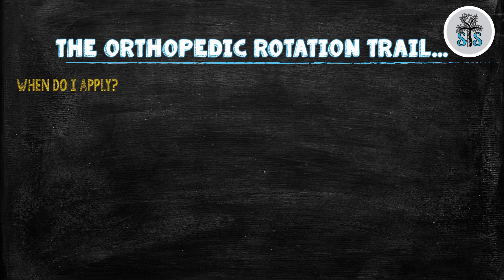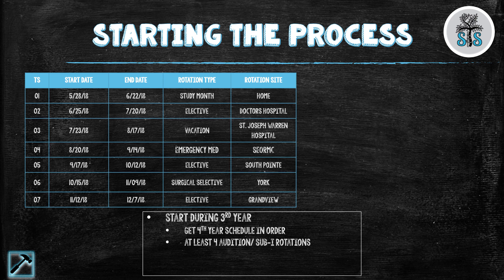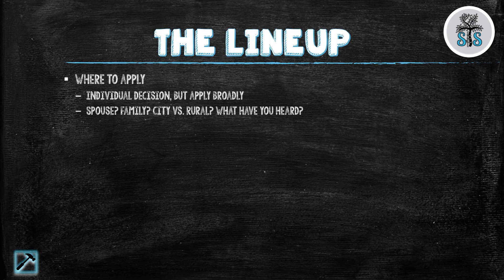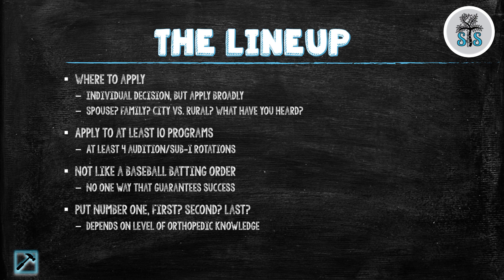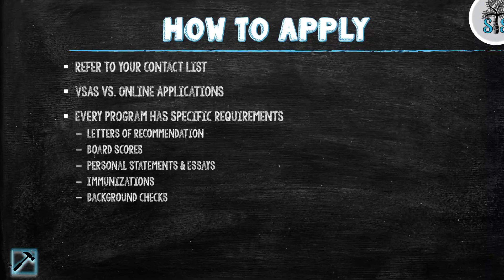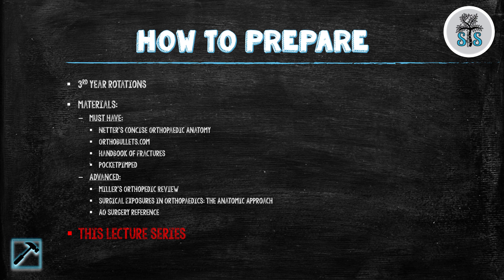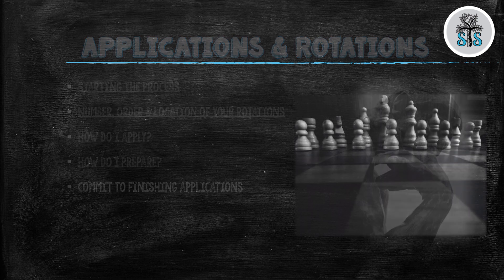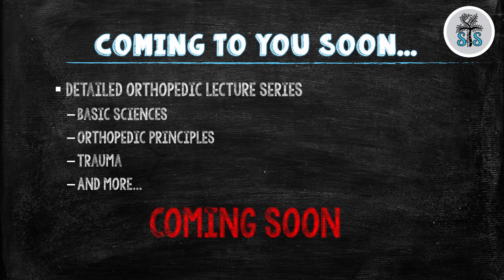A Roadmap For the Orthopedic Rotation Trail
Welcome! This, is Student2Stud, an online Orthopedic Resource for Medical Students pursuing a career in Orthopedic Surgery.

So after the completion of our rotations and interviews, me and my old roommate thought it would
have been incredibly helpful to have something that at least showed us some sort of roadmap to try and figure all of this out. And that is how Student2Stud was created. This is going to be a series where we take you through material we were pimped on, everything we found to be high yield and seen on almost every orthopedic rotation and the tips and tricks that allowed us to be successful in securing our residency positions. This is going to be a lecture series that takes all of the materials you’ll be studying and put into one place. We will supplement each lecture with incredible pictures, x-rays and videos to ensure you go from classroom student to an orthopedic stud.  So without further a due, let us get into this first lecture, A Roadmap For The Orthopedic Rotation Trail.